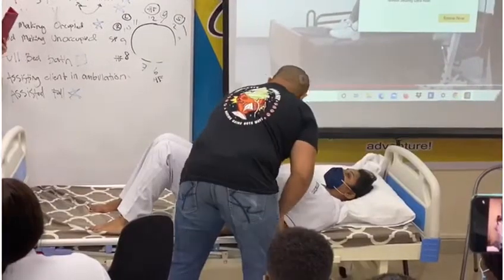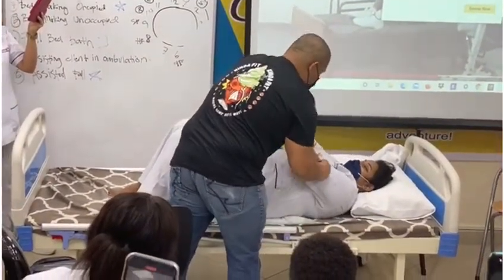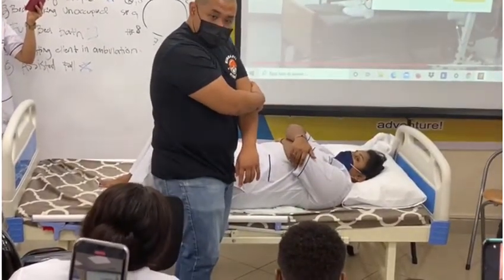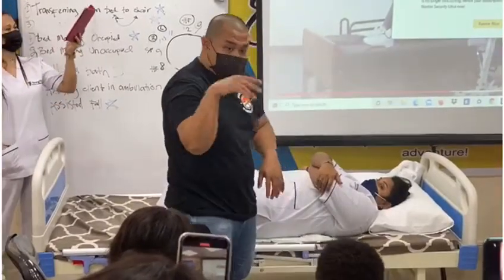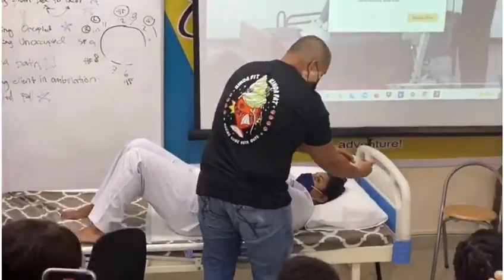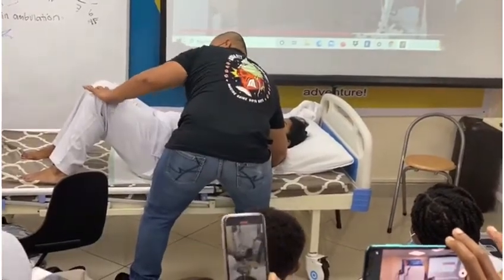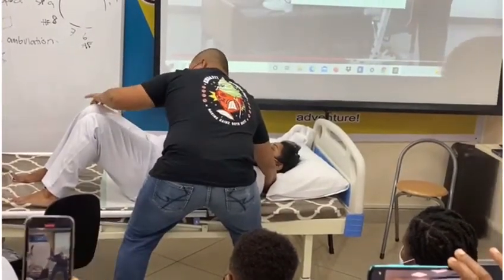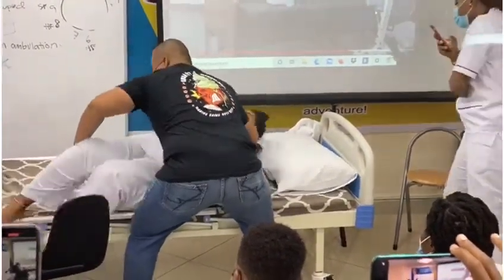CNA Training Session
Certified Training Assistant Training Session
Strong Point Educational and Training Institute. KHDA Approved